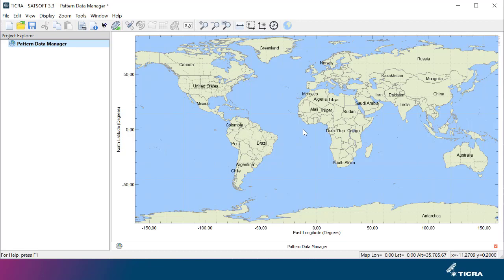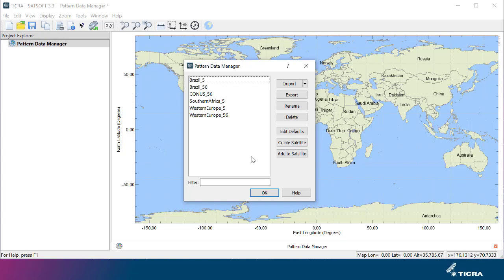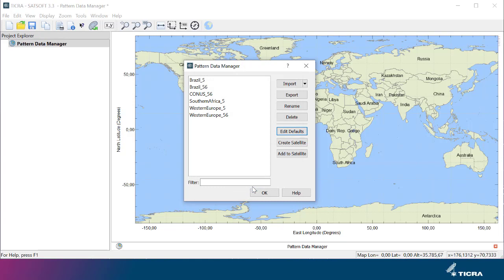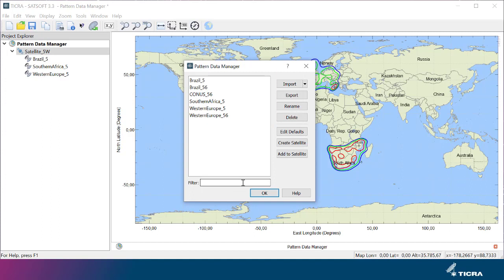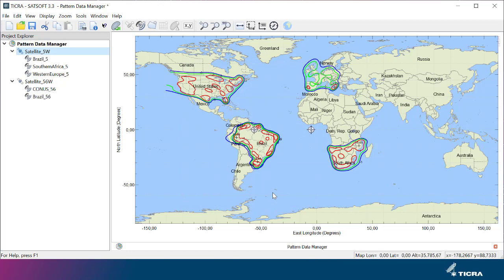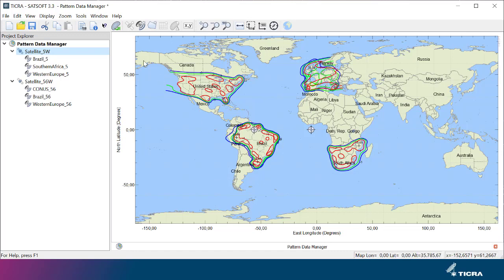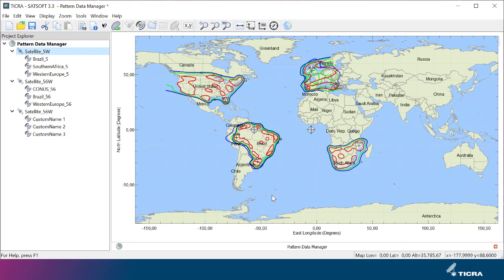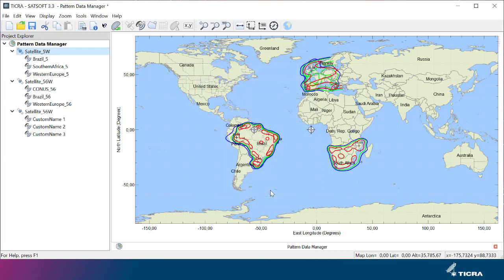SATSOFT: How to bulk set up satellites and antennas from external pattern data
This SATSOFT how-to video explains how to bulk set up satellites and antenna from external pattern data by using the Pattern Data Manager.
Timestamps:
00:22: Opening Pattern Data Manager
00:36: Introduction to Pattern Data Manager dialog
00:55: Import of pattern data
01:57: Editing Satellite defaults for Satellites created in Pattern Data Manager
02:20: Creating a Satellite and Antennas in Pattern Data Manager
03:22: Filtering pattern data sets in Pattern Data Manager
04:38: Adding Antenna to existing Satellite in Pattern Data Manager
05:18: Custom naming scheme for Antennas created in Pattern Data Manager
06:44: Deleting pattern data sets in Pattern Data Manager